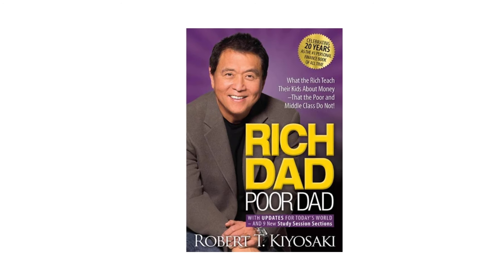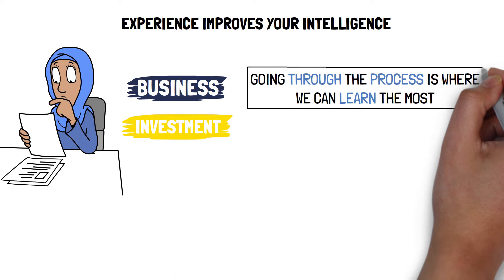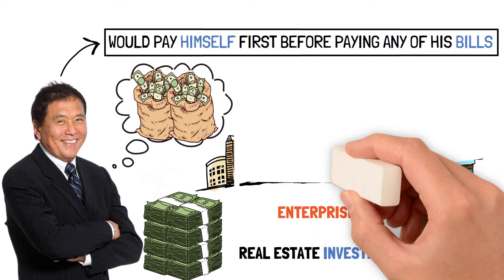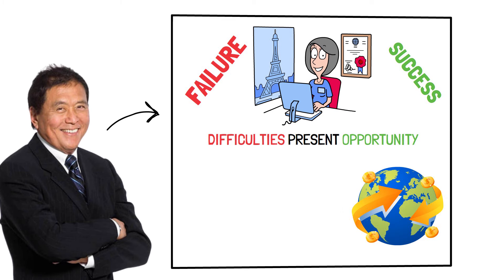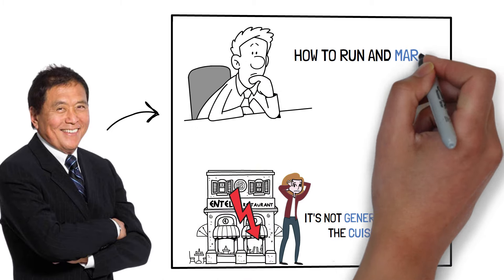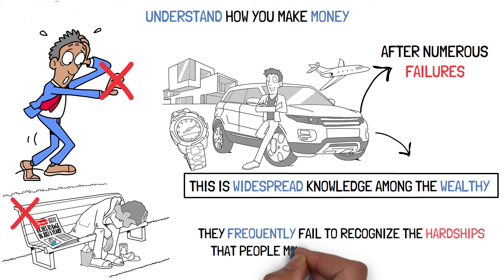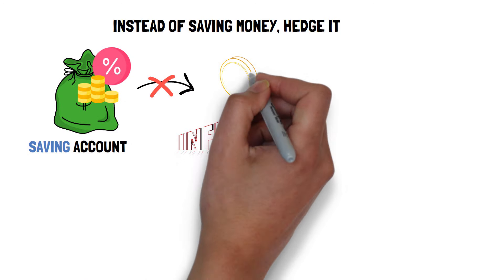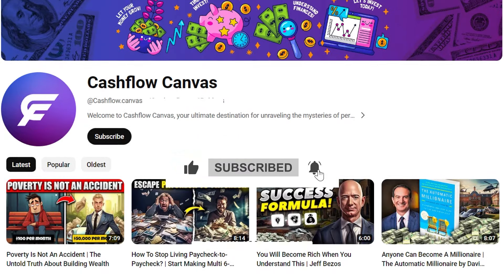Robert Kiyosaki: Top 10 Must Know Rules To Become Successful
Want to learn how the rich get richer?  This video dives deep into Robert Kiyosaki's most powerful success secrets, straight from his best-selling book Rich Dad Poor Dad.  We'll crack the code on building wealth,  generating passive income, and achieving financial freedom.

Here's what you'll learn:

Mindset Hacks: Learn how to think like the rich and break free from the "get a job, pay bills, repeat" cycle.
The Importance of Experience: Discover why Kiyosaki used his credit card for real estate and the valuable lesson he learned.
The Power of Giving: Learn how giving more can actually lead to receiving more financially.
Laser Focus: Kiyosaki's secret weapon for success is revealed! Learn why focus trumps diversification.
Opportunity in Crisis: Uncover how to seize opportunities during economic downturns.
The Tax Advantages of the Rich: Discover the secrets the wealthy use to pay LESS in taxes!
Don't Fear Failure: Learn why the rich embrace failure and how it can propel you to success.
Hedge Your Money: Saving cash might be outdated! Discover alternative strategies to protect your wealth from inflation.

📝 Share your thoughts and questions in the comments below. We love hearing from our viewers!

Take Control Of Your Money

🎥 Dive into our playlist of related videos exploring various aspects of personal finance and investing to achieve financial freedom.

0:00 - Introduction
0:47 - Using credit cards for down payments
1:31 - The mindset of giving and its relation to financial success.
2:12 - Thinking differently and paying oneself first
3:01 - The importance of focusing on one item at a time.
3:54 - Finding opportunities during difficult times.
4:35 - The importance of proper business management.
5:23 - Different types of income and their tax implications.
6:16 - The importance of embracing failure.
7:20 - Investing in assets instead of saving money.
8:14 - Summarizing Robert Kiyosaki’s advice and final remarks.